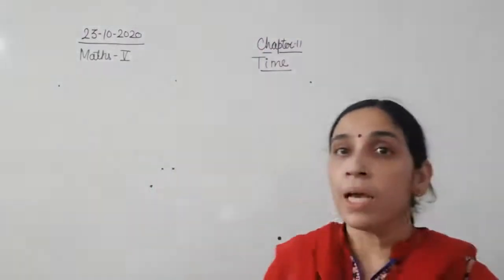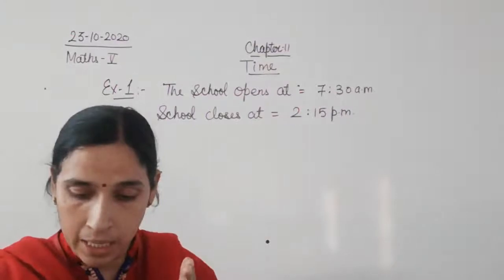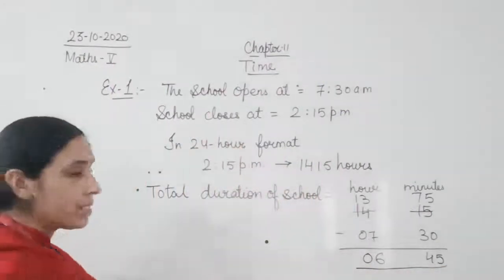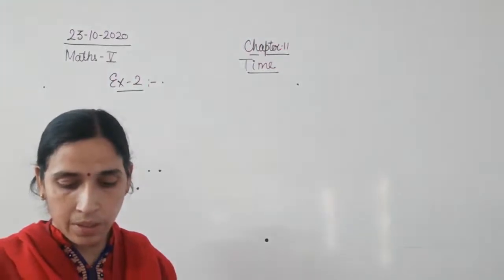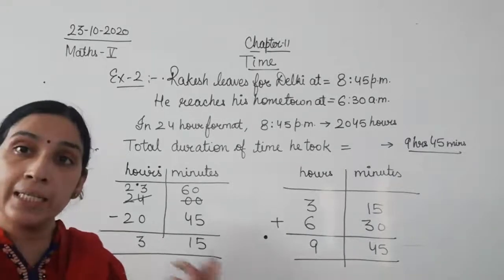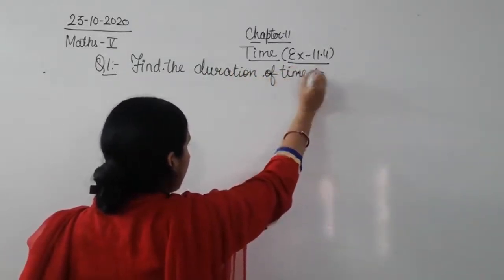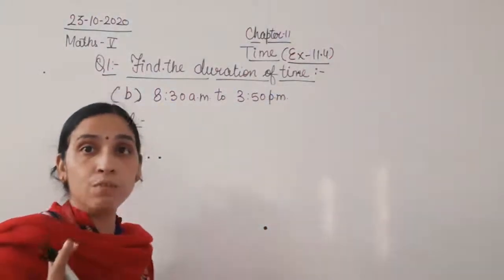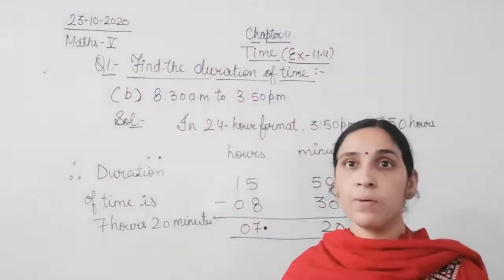Class V Mathematics 23 10 2020 by Mrs Sangeeta Mishra